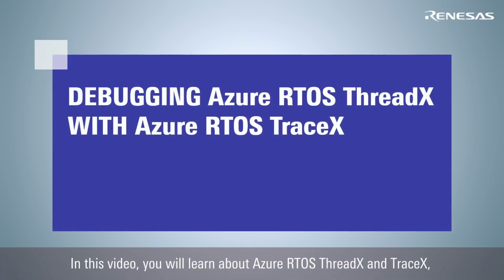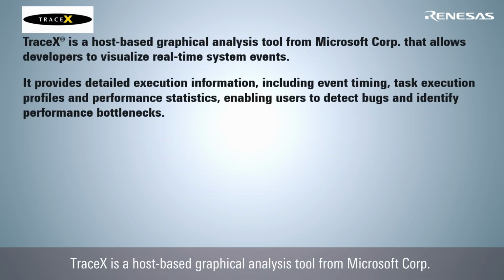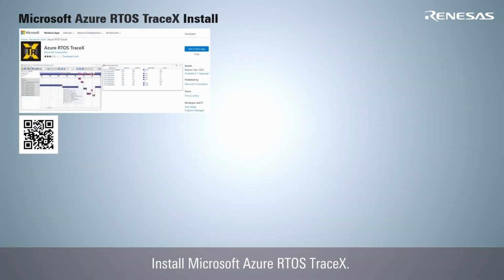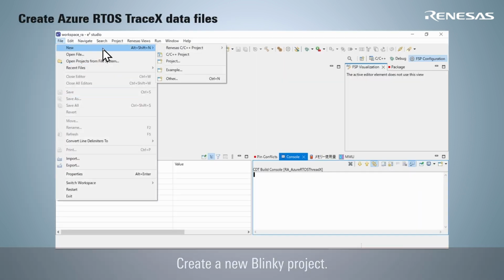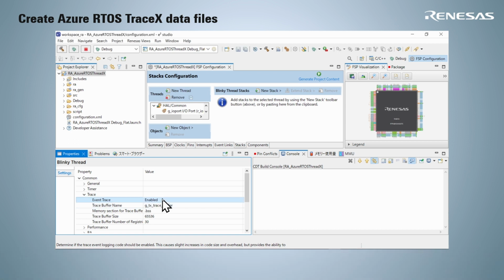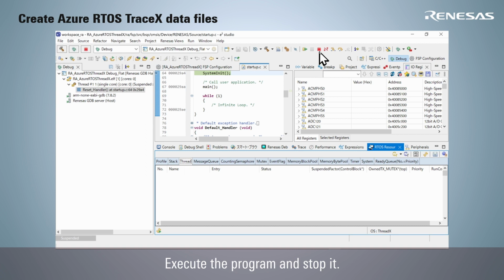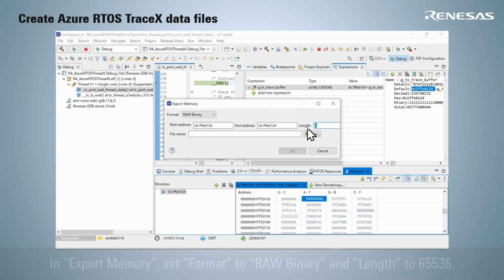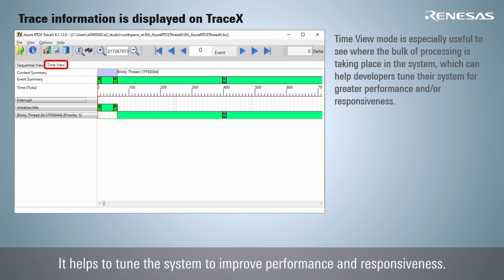Debugging Azure RTOS ThreadX With Azure RTOS TraceX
In this video, you will learn about Azure RTOS ThreadX and TraceX, from installing e2 studio to creating a project, and installing and using TraceX.
Related resources:
• EK-RA6M3 board